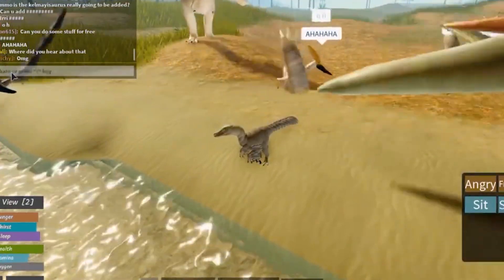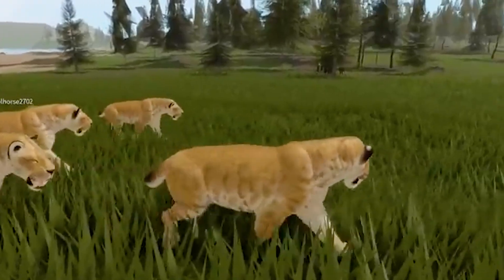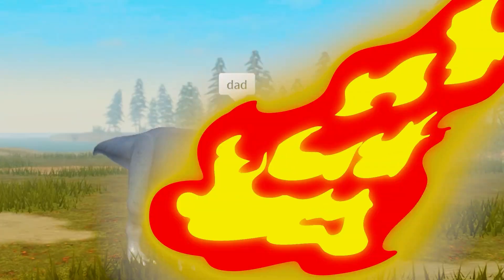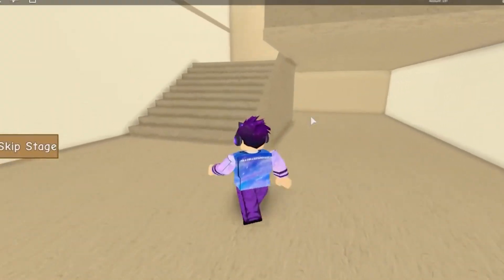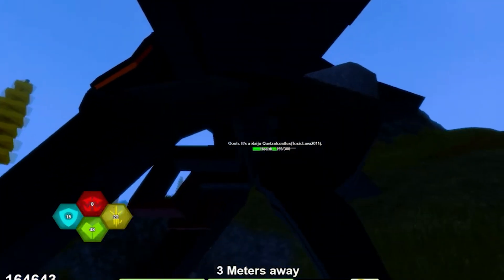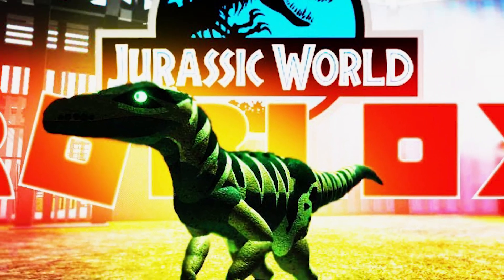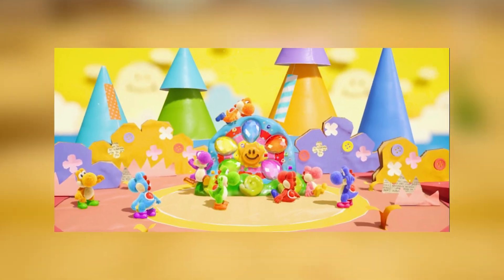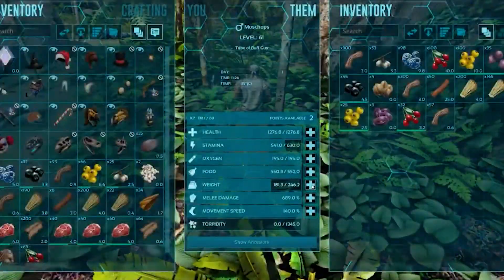10 Best Roblox Dinosaur Games for 2022!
Hey what's up guys and welcome back to Roblox Sparrow! Have you ever wanted to play as a dinosaur in Roblox? Well you can! These are the Top 10 Roblox Dinosaur Games of 2022!

Also, turn on your Post Notifications so you never miss a video!